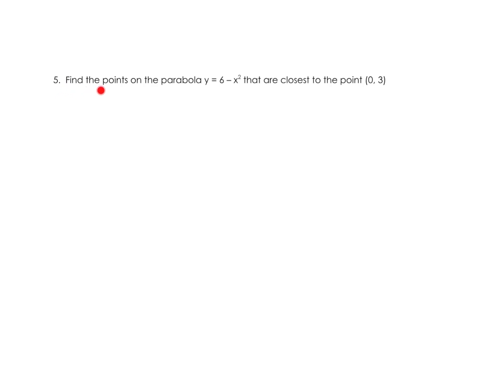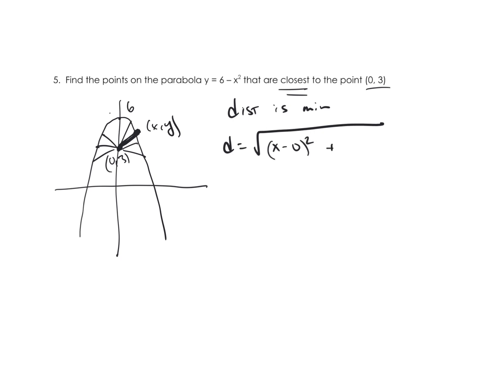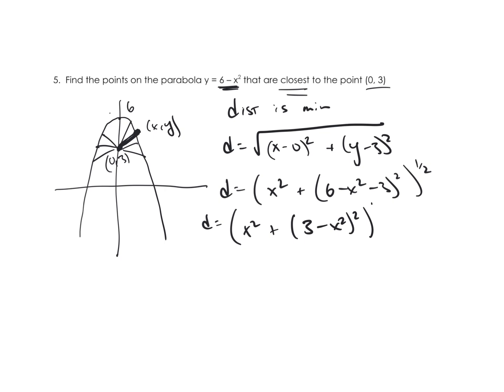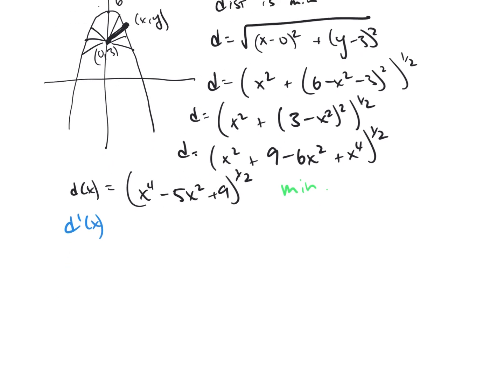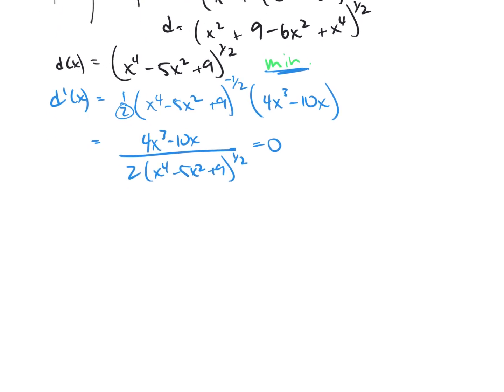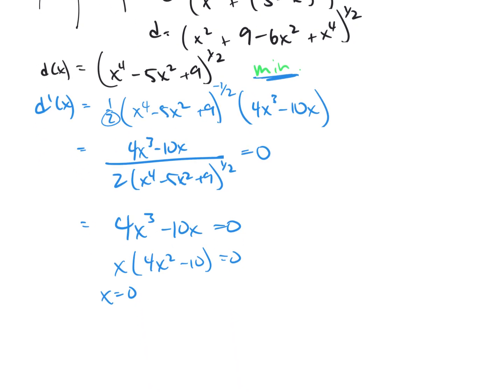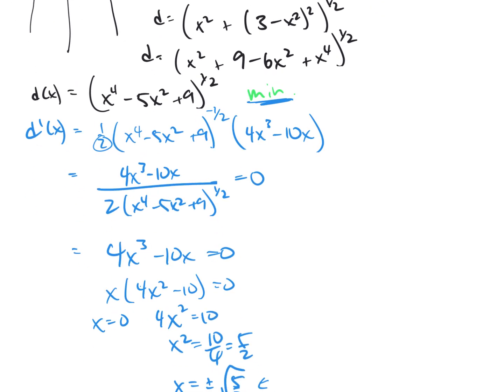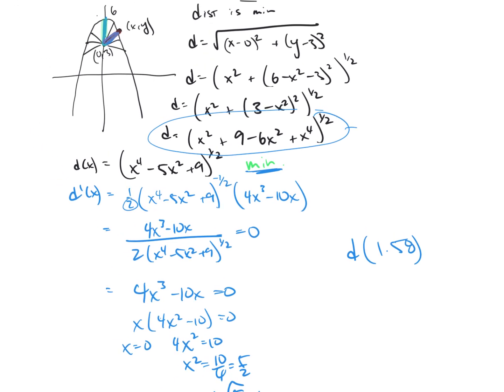IB MAA SL - Optimisation - minimum distance